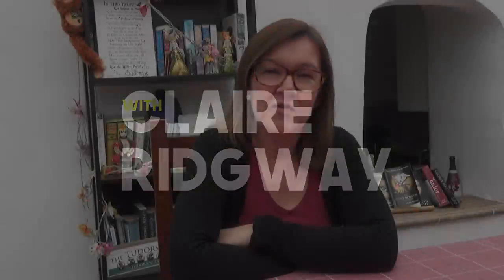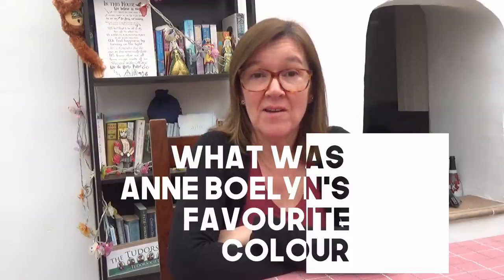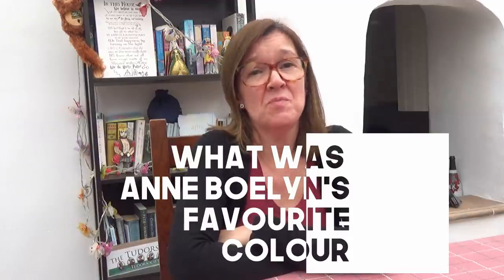Which colours did Anne Boleyn like?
In this edition of her series on "Questions about Anne Boleyn", Claire Ridgway, author of "The Fall of Anne Boleyn: A Countdown" considers which colours Anne Boleyn liked.

It's impossible to say what Anne Boleyn's favourite colour was, but we do know the colours Anne chose to wear and the colours she chose for fabrics for Elizabeth's nursery and clothes.

Find out which colour fabrics were ordered for and by Anne Boleyn in this talk.

Glossary of terms:
Sarsenet: a fine, soft silk fabric.
Buckram: a coarse linen or other cloth stiffened with gum or paste, and used as interfacing and in bookbinding.
Damask: a rich, heavy silk or linen fabric with a pattern woven into it.
Cloth of gold: a fabric made of silk or wool interwoven with gold threads.
Miniver - Used as a trim, usually from the red squirrel, but its white part.
Ermine - Fur from the stoat.

that's my friend Bess Chilver who is a re-enactor and costume expert.

Claire is the founder of the Tudor Society, an online membership site for those who love Tudor history. There, you can learn from Claire and many other expert historians and authors, enjoy Tudor-focused magazines and live Q&A sessions with experts, and have access to all kinds of talks, articles, quizzes, virtual tours and more.

Claire has also done an online history course, The Life of Anne Boleyn, for MedievalCourses.com